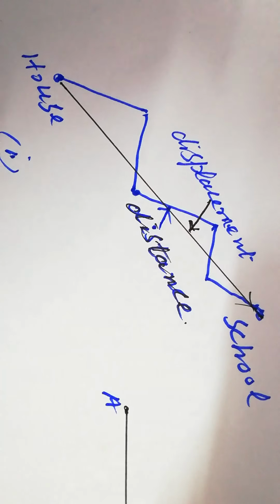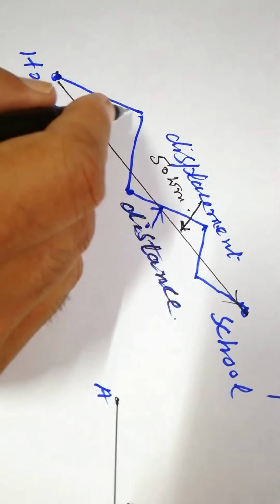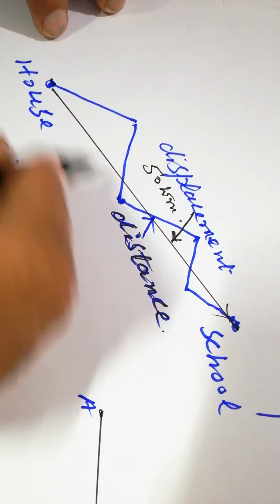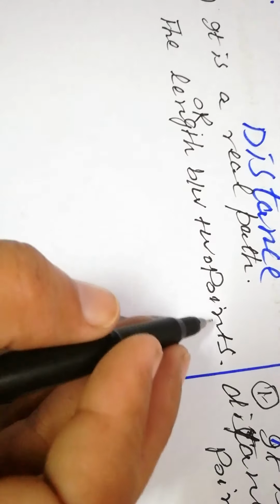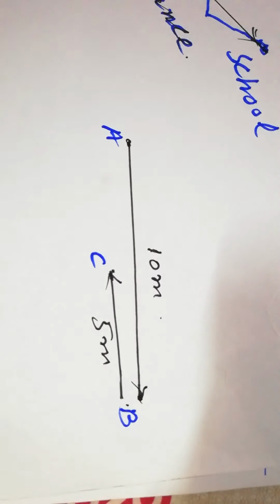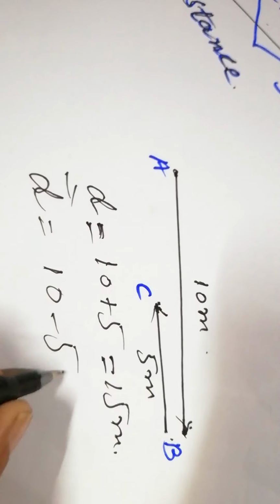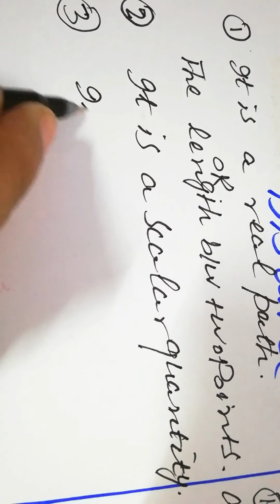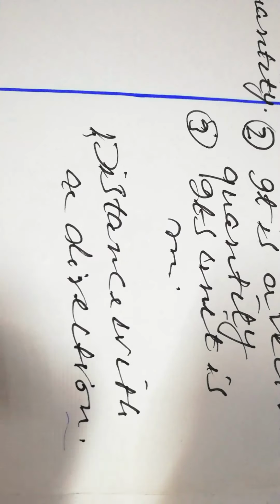Distance and Displacement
PHYSICS EXPERT
Prof. Saqib Shah
The length between two points is called Distance. The shortest distance between the two points is called Displacement.